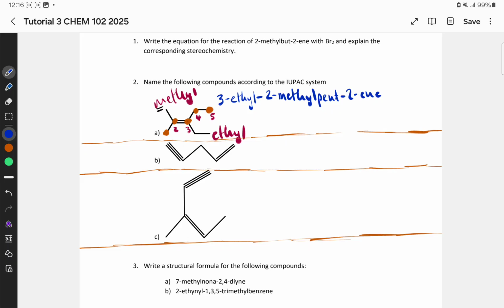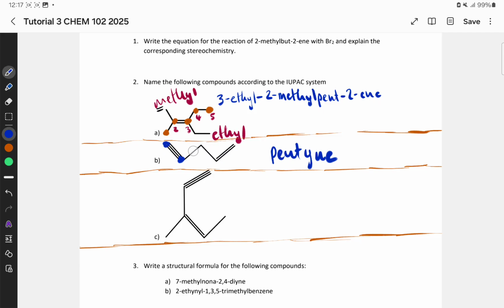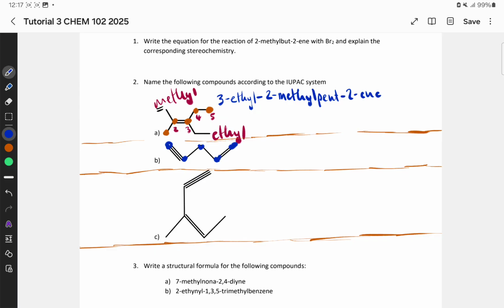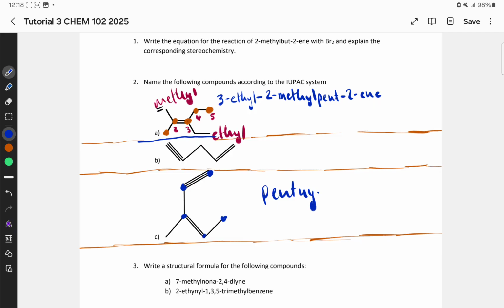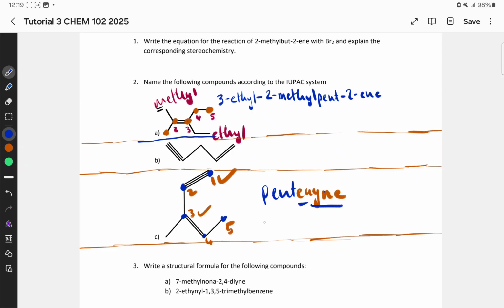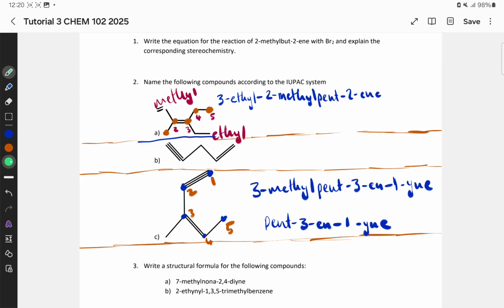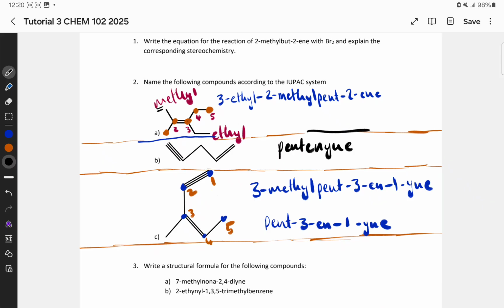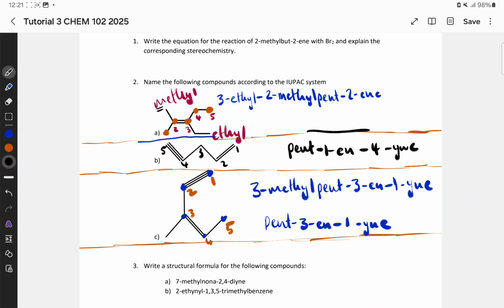Tutorial 3 - Question 2 (b & c) - (Section 1 Questions)